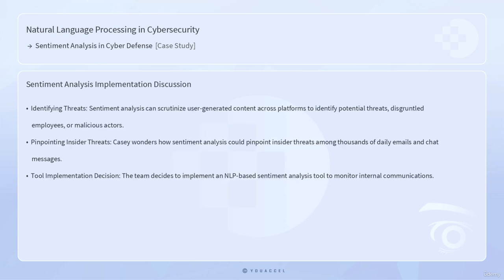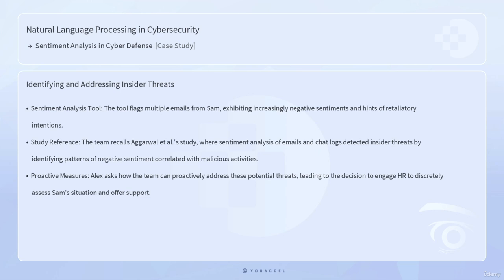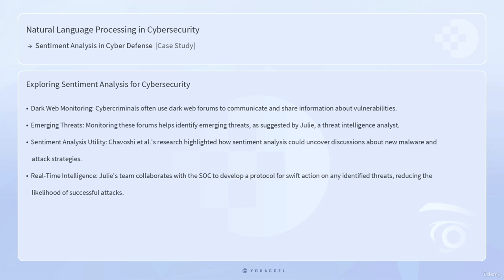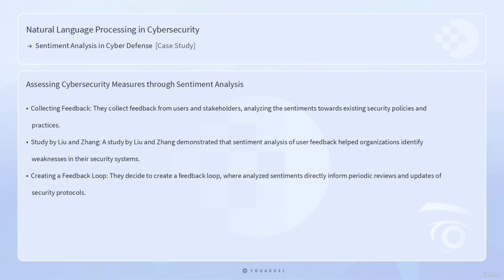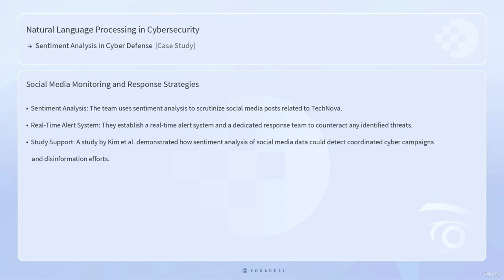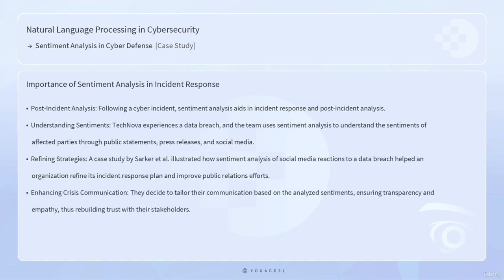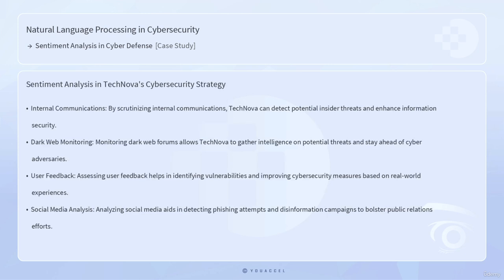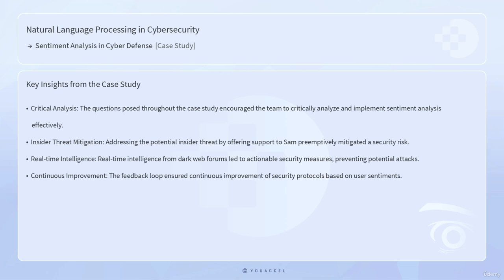77. Case Study - Sentiment Analysis as a Powerful Tool